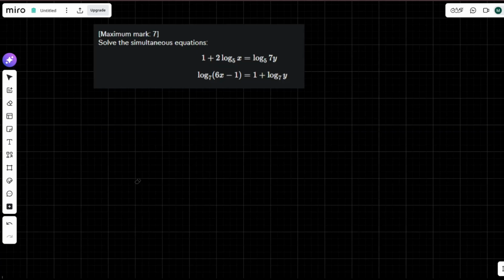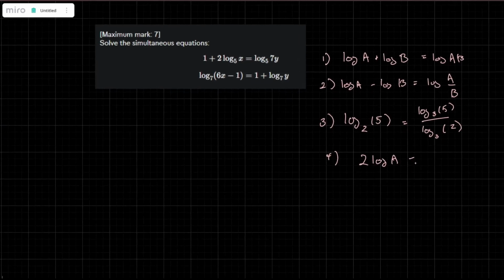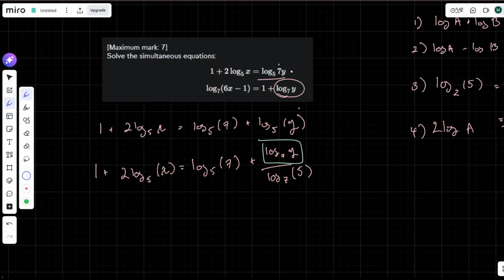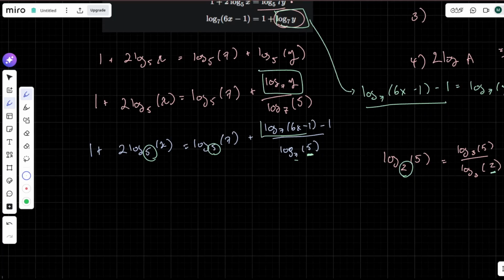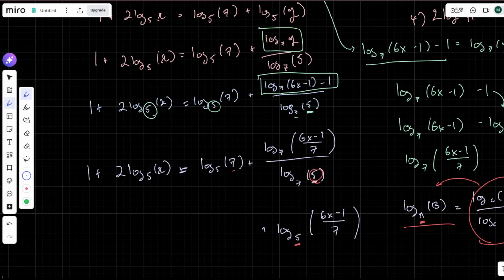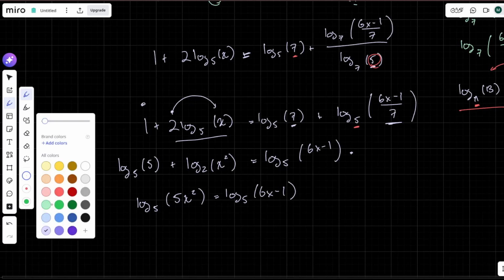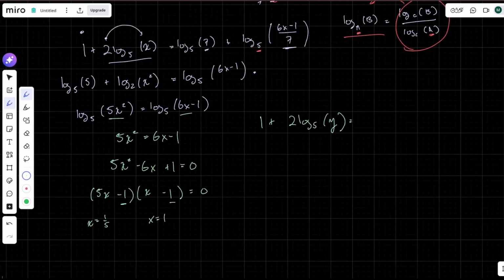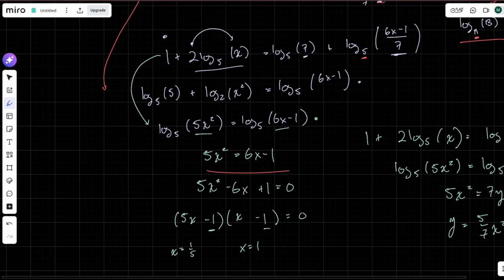How to Solve Simultaneous Log Equations (IB Maths)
Struggling with IB Maths logarithms? In this video, we break down a **7 mark IB Maths question** involving **simultaneous log equations** and show you exactly how to solve it step by step.

This type of question regularly appears in IB Maths HL exams and is one that many students find challenging. By the end of this walkthrough, you’ll understand how to:

* Manipulate logarithmic equations
* Convert between log and exponential form
* Solve simultaneous equations involving logs

This is a full exam-style solution designed to help you maximise marks in IB Maths.

We regularly upload IB Maths HL and SL content covering key topics including algebra, logarithms, trigonometry, calculus, and more.